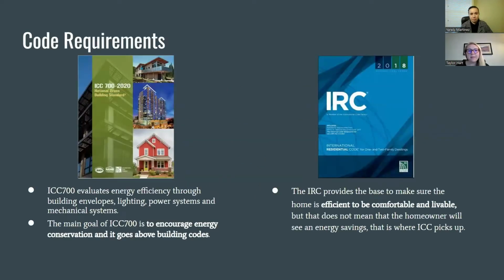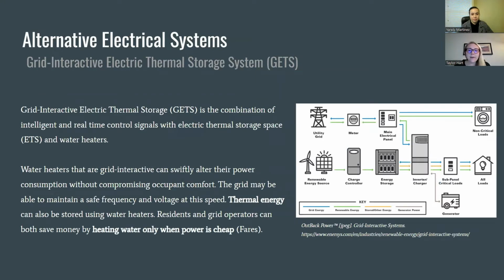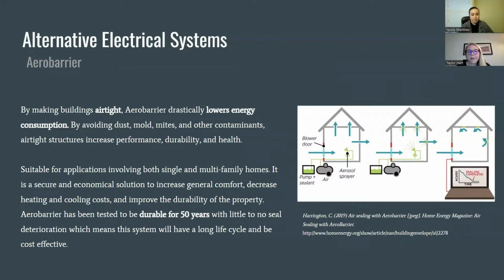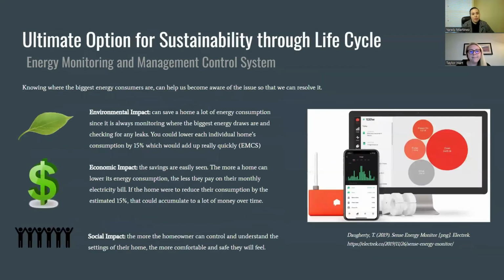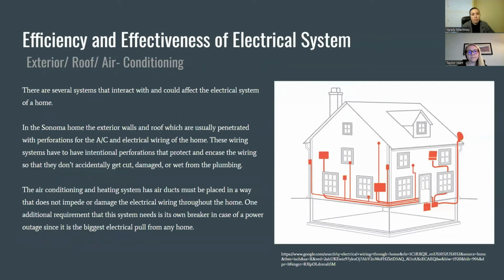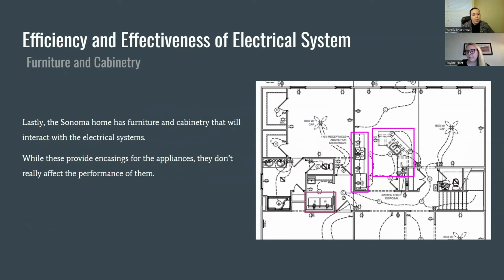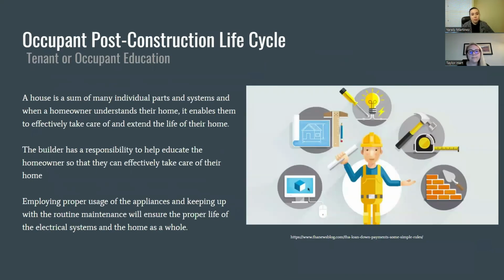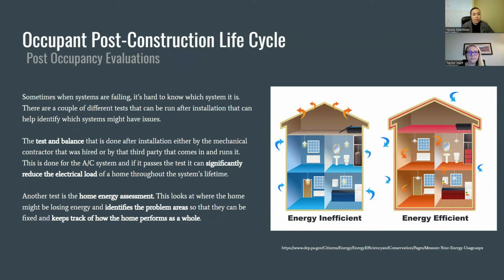Semester Project for Graduate Students: Green Analysis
CSM 4310/6310 Residential Construction Practices
Course Instructor: Dr. Jason Lucas
Fall 2022

by Taylor Hart and Yarely Smith